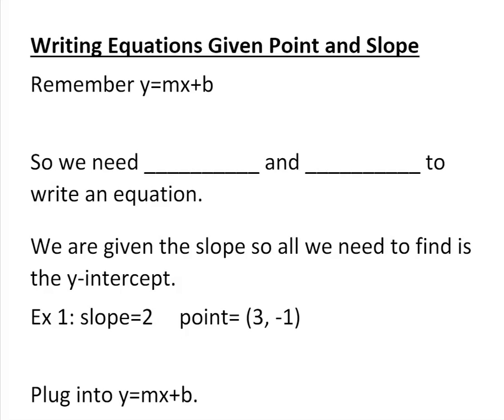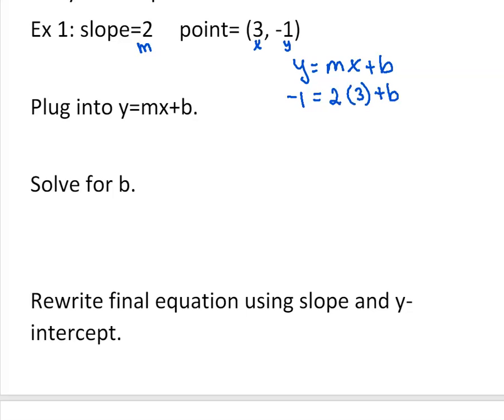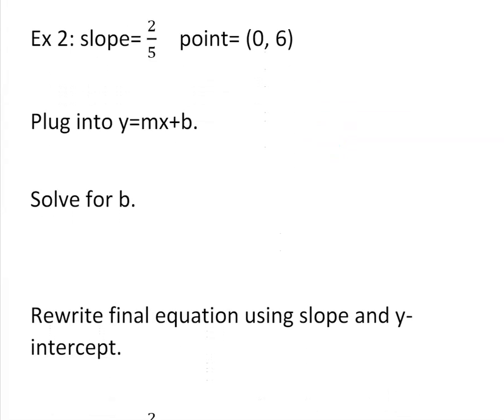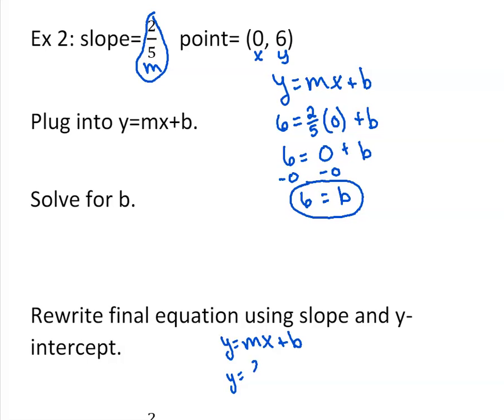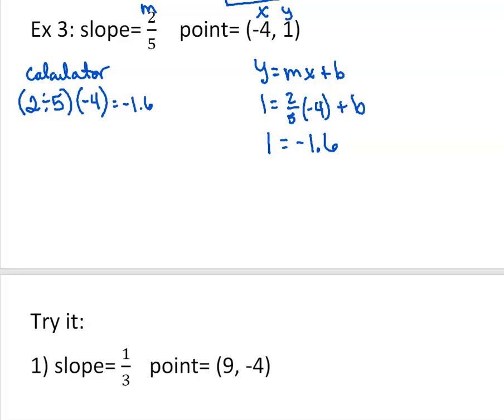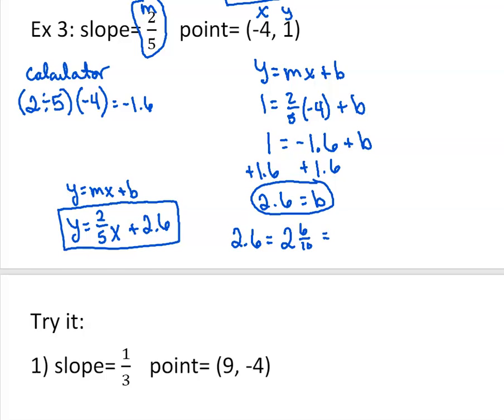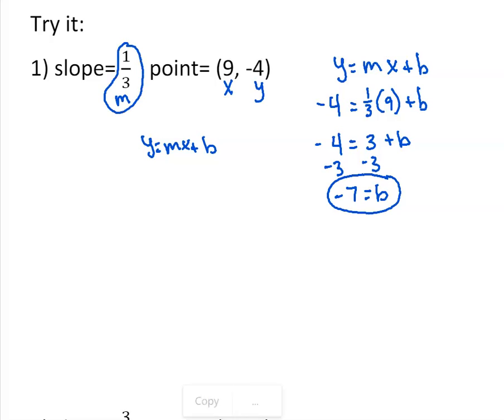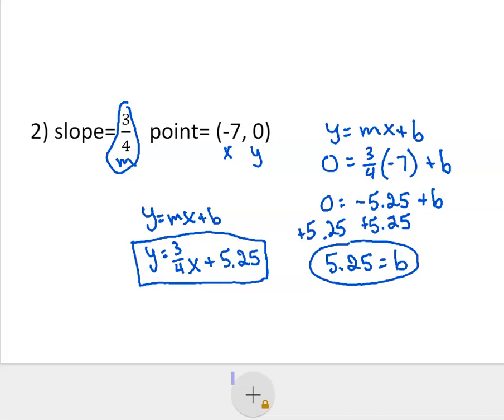Writing Equation Given Point and Slope